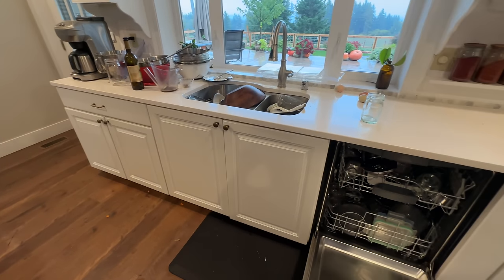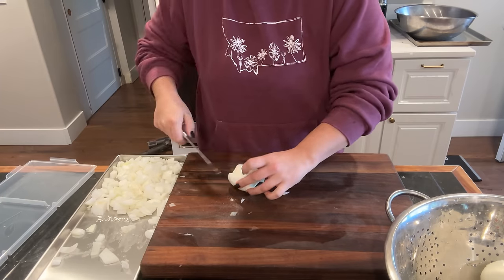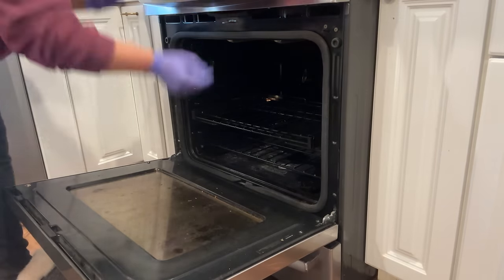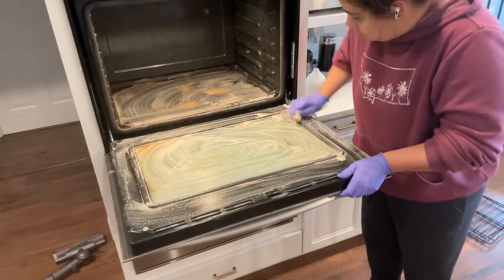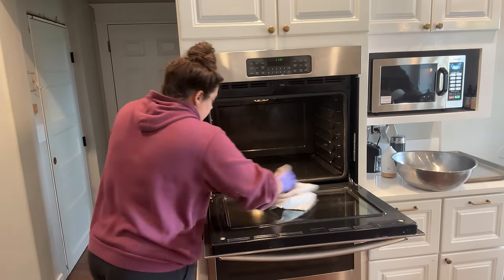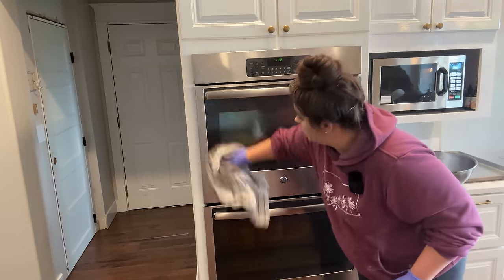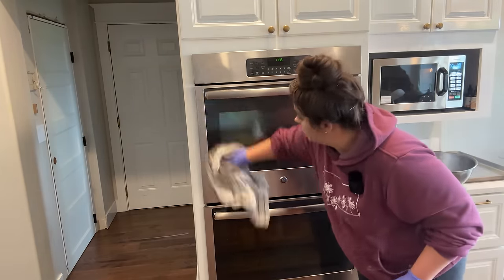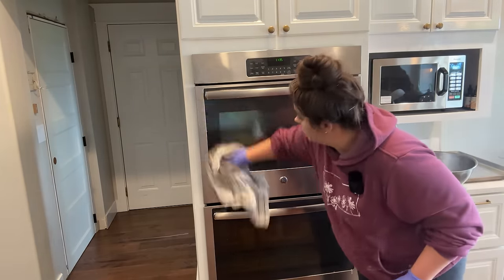This can't be put off any longer!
For November Harvest Right is having a sale of up to $500 OFF their freeze dryers!

Equipment Used:
Hand Blender
Leak Proof Wide Mouth Lids
Freezer Containers
22-quart Roaster Oven
Electric Tomato Strainer

Food Preservation Equipment:
Vacuum Sealer

Canning Supplies:
Ball Canning Cookbook
Electric Presto Pressure Canner
Stove Top Presto Pressure Canner
30-quart stainless steel stock pot
18-inch wooden spoon

Bulk Food Storage Containers:
1 Gallon Glass Jars
1/2 Gallon Glass Jars

30-Day Free Audible Membership with 2 Free Books